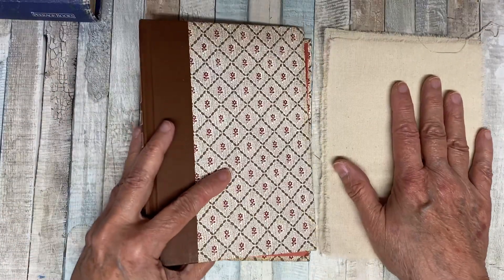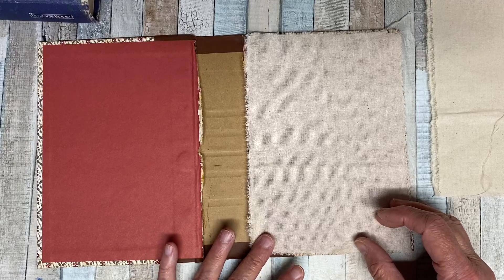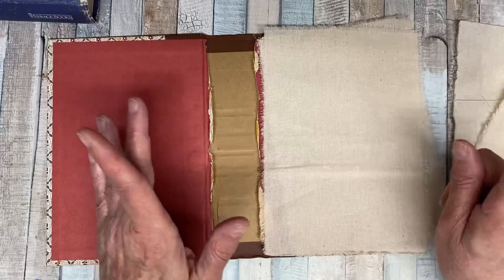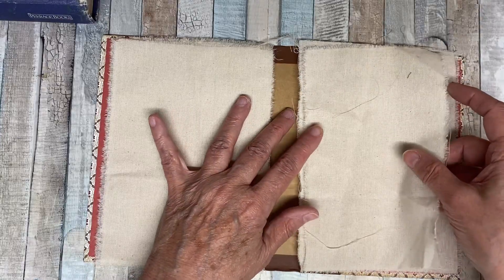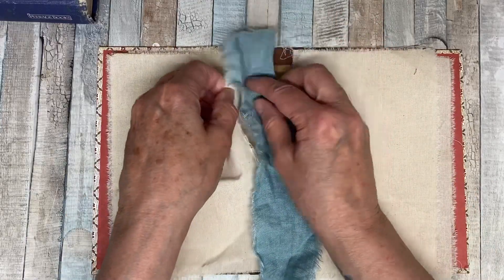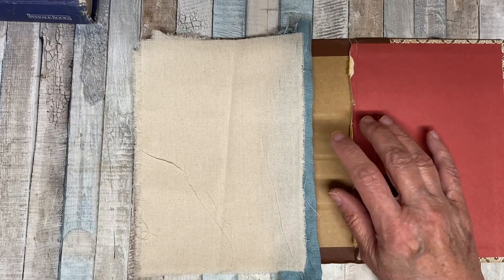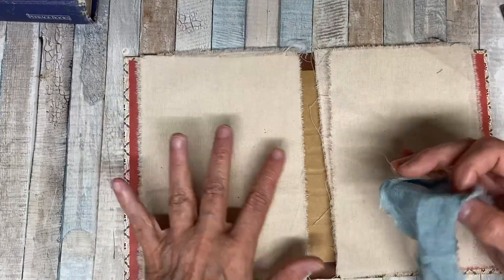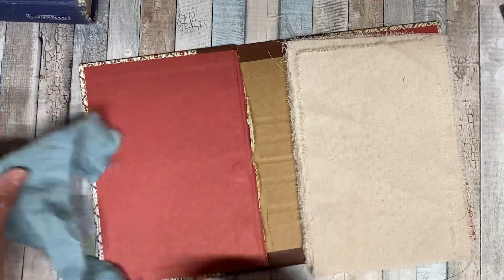My thoughts and an idea to cut bulk out of the new roxysjournalofstitchery #2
I wanted to share my ideas on the next Journal of Stitchery.